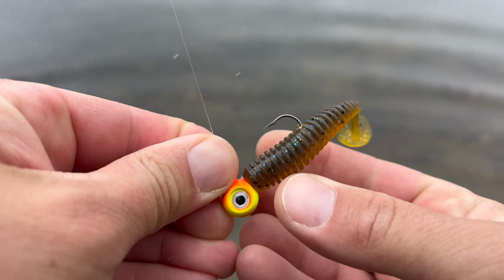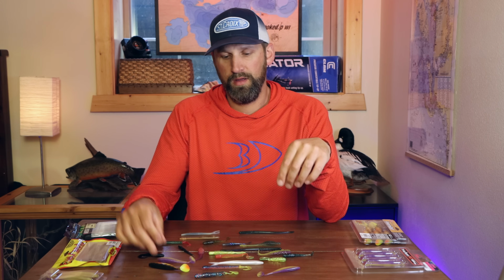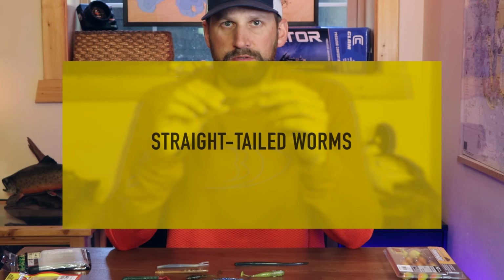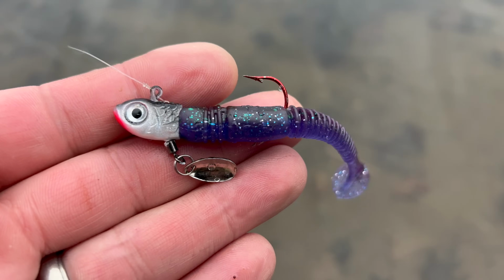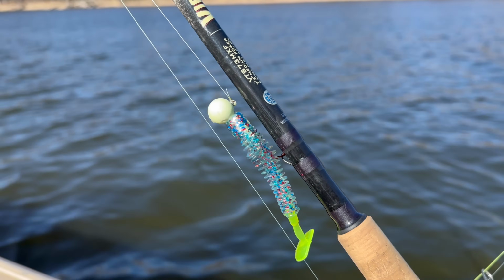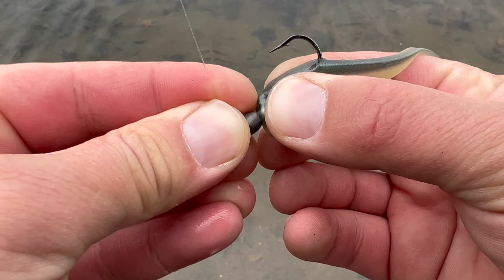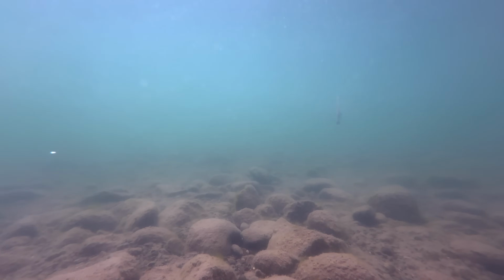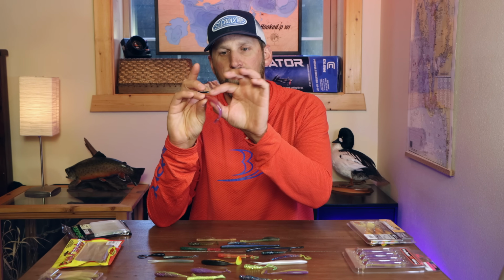Don't Buy Another Walleye Plastic Until You Watch This!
*LINKS BELOW*  Soft plastics have become very popular for walleye anglers in the past several years.  Manufacturers are now making hundreds of "walleye specific" plastics to meet the demand, but the sheer number of options can be daunting when it comes to choosing a soft plastic that will work best for you.  In this video, I break down all the aspects of walleye plastics from color, to size, to tail action, to plastic composition, to help you decide which ones to stock in your tackle box!

Swimbaits:

Berkley "The Champ" Swimbait

B-Fish-N Tackle Pulse-R Swimbait

Northland Eye Candy Paddle Shad

Minnow Baits:

Zoom Fluke Jr.

Kalin's Jerk Minnow Jr.

6" Robo Worm

Curly-Tail Worms:

B-Fish-N Tackle Moxie

Mister Twister 3" Meeny Grub

Zoom 4" Dead Ringer